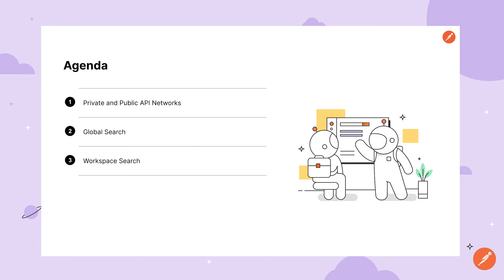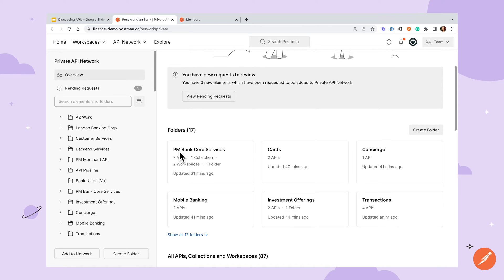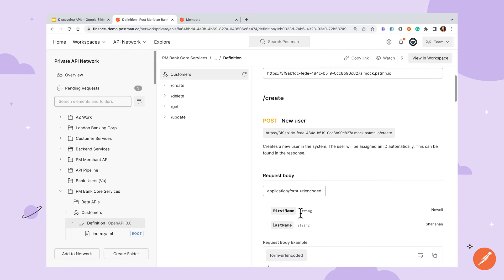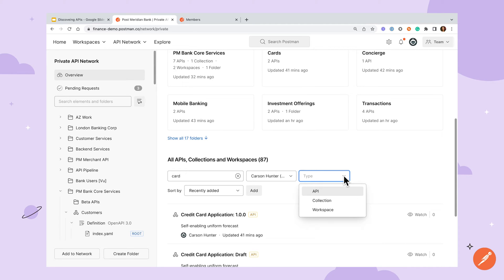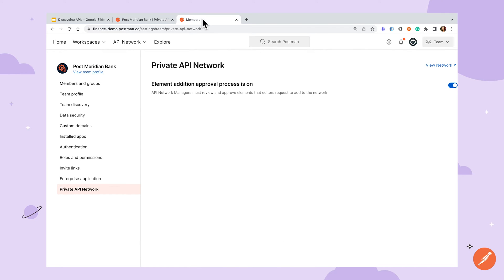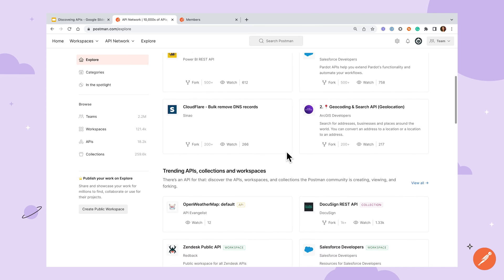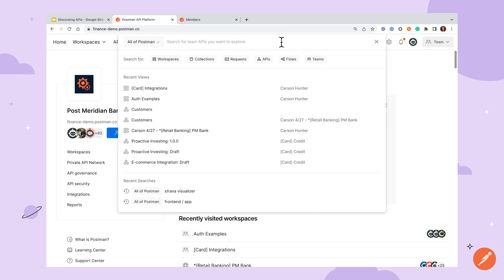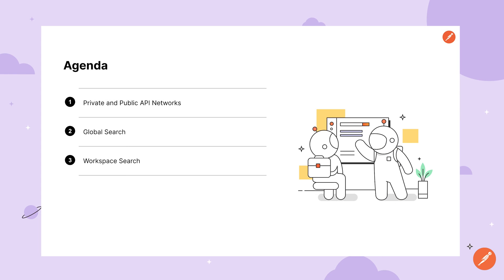Discovering APIs | Postman Enterprise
In this video, we’ll walk through the ways you can find and discover resources within the platform. We’ll discuss Postman’s Private and Public API networks, as well as a couple other ways to search for content from within your team.

0:00 Introduction
0:27 Finding resources in the Private API Network
2:45 Managing the Private API network with the API Network Manager role
3:31 Browsing the Public API Network
4:00 Managing public elements with the Community Manager role
4:25 Global Search
4:57 Workspace Search
5:22 Recap